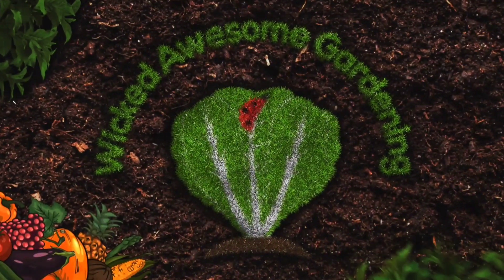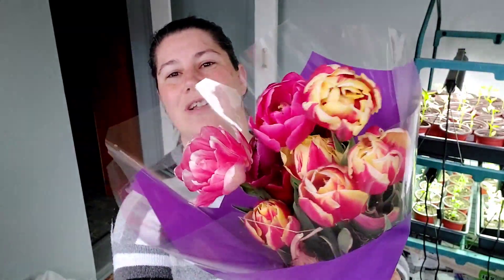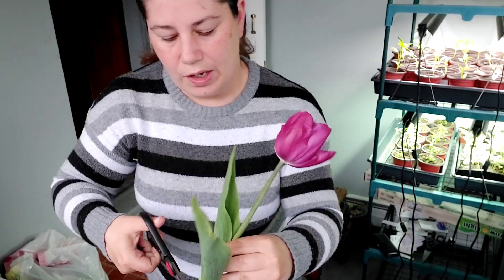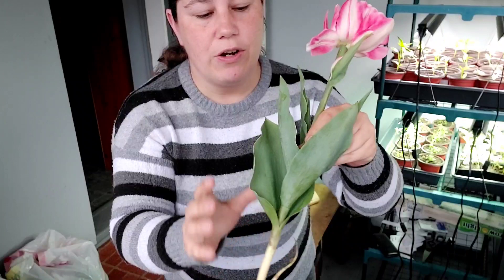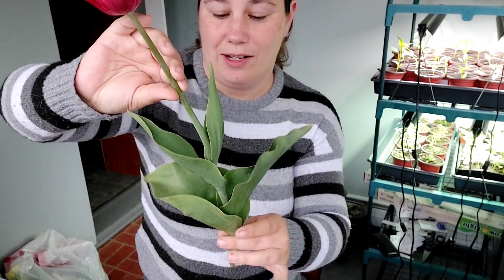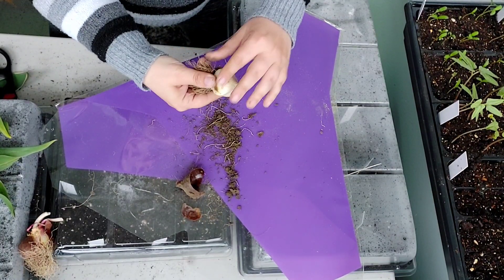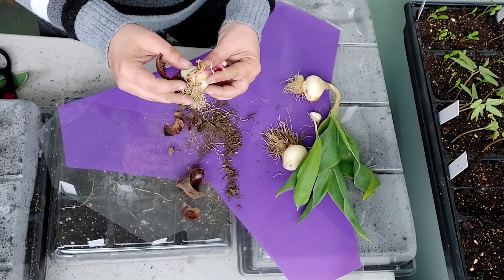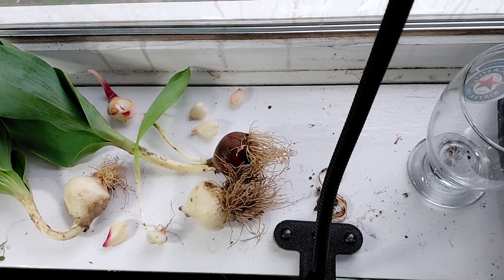How to Prepare Tulip Bulbs for Storage - Happy Mother's Day!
Today in the grow room I show you how to prepare some tulip bulbs I snagged for summer storage. You do not need to pull your tulips but if you want to move them or get divide the "baby" bulbs this is the best method. The bulbs came from a tulip farm in Ipswich MA where some friends and I went yesterday. While there we were told if we happened to pull up a bulb while picking our tulips we could keep it! I ended up for a few but planting them now would likely just lead to rot. So I will store them and plant in October!